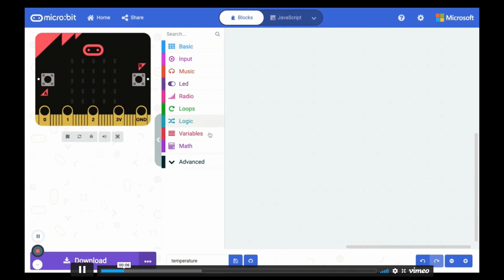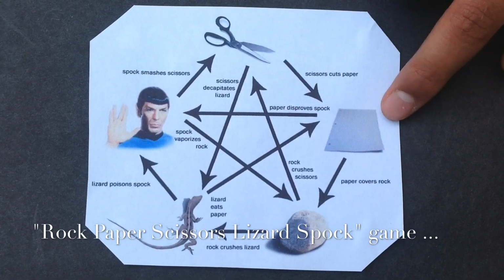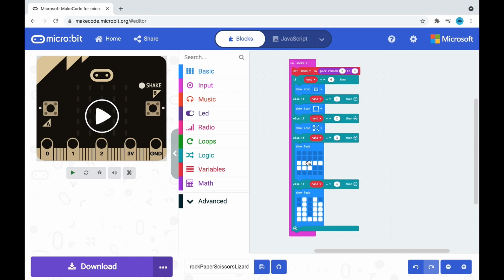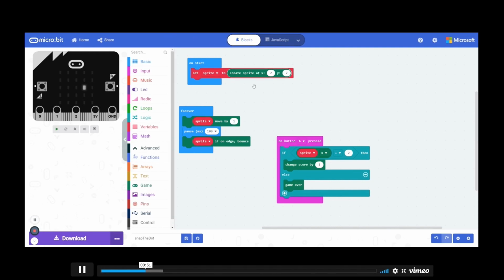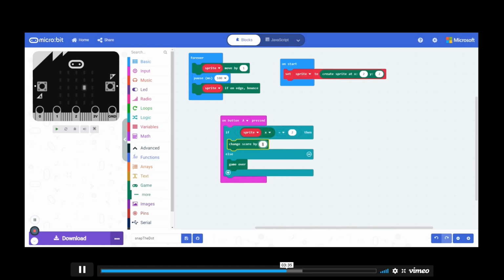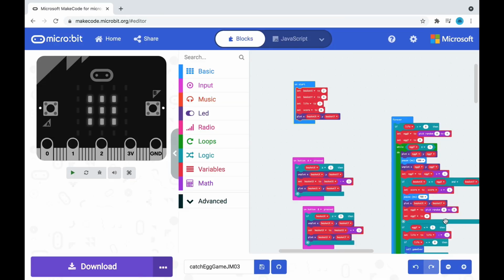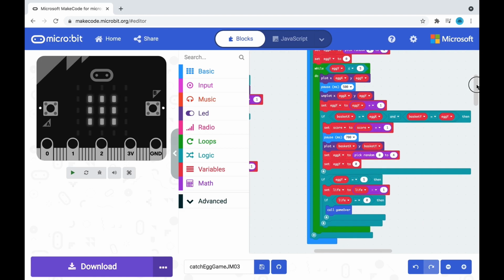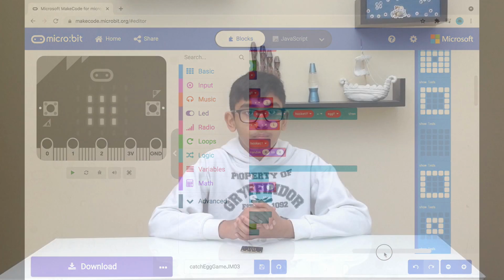STEM Learning - Part 59 - BBC Micro:bit - Advanced Projects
This video is about BBC micro:bit advanced projects('Temperature measurement', 'Rock, paper, scissors, lizard, spock', 'snap the dot' & 'catch the ball' games)

Welcome to my STEM Learning video series. I hope you enjoyed the video!

STEM is an acronym for the fields of science, technology, engineering and maths.